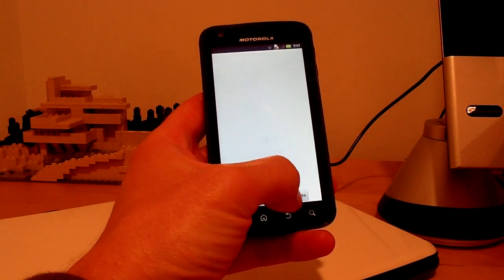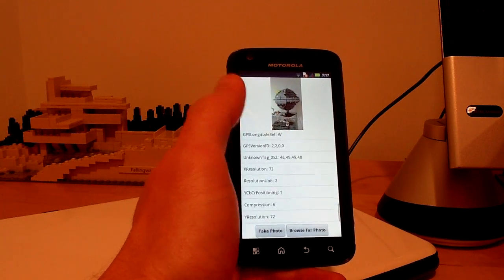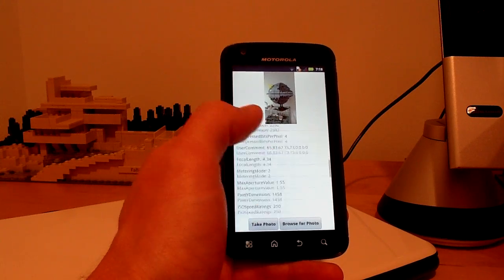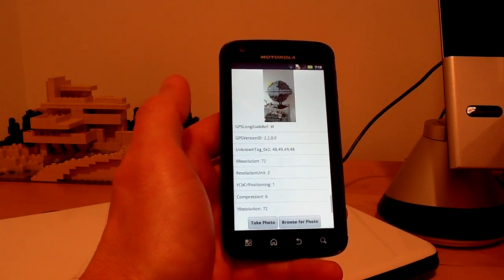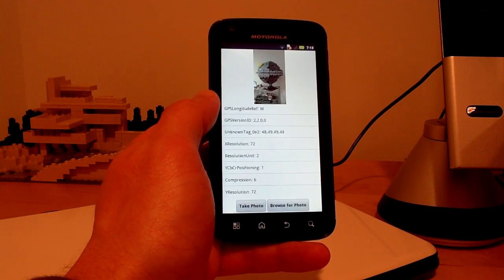Exif Example in Adobe AIR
An example application which parses Exif data out of images on mobile devices.